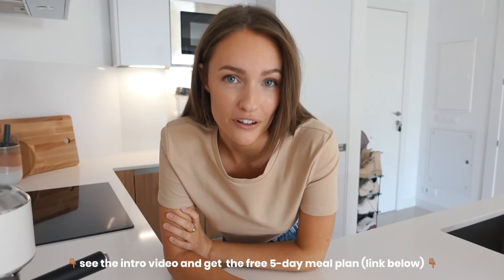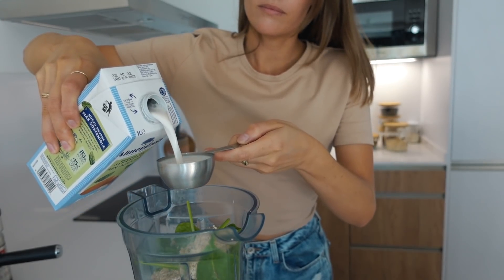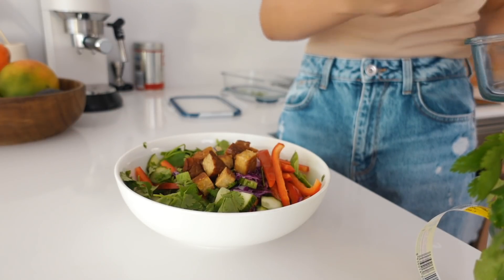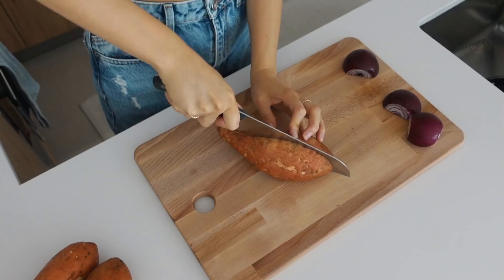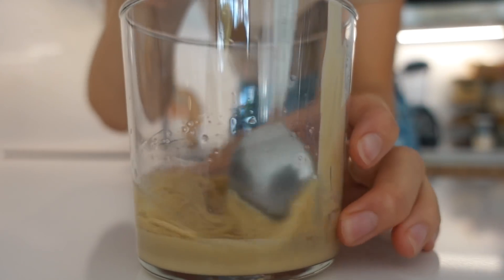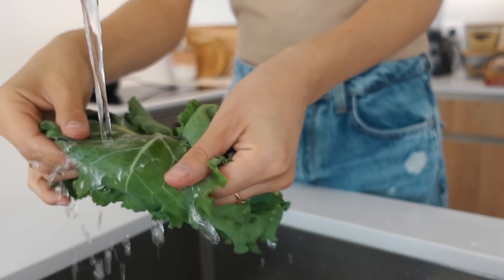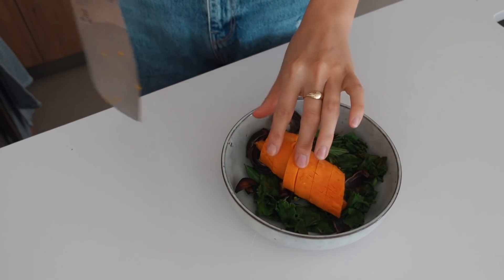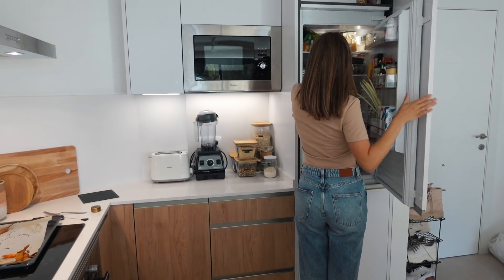Eat More Plants Challenge 2022 – DAY 4 / whole food plant based meal plan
Eat More Plants Challenge day 4! 🌱 In this challenge I have collected some of my all-time and current favorite meals. They represent how I like to eat: colourful, whole food, easy & delicious! Hopefully you have found some new favorites or just enjoy trying something new 💚

WANT TO JOIN THE CHALLENGE?
If you want to join and/or have no idea what this challenge is, please watch the first “Intro” video before starting, there you will find all information that you need!

You can take this challenge whenever you want, it will be available in the playlist “EAT MORE PLANTS CHALLENGE 2022” 😊 you find it

📗 MY EBOOK
EASY VEGAN / 100+ easy &  healthy recipes

PRODUCT LINKS
My Blender